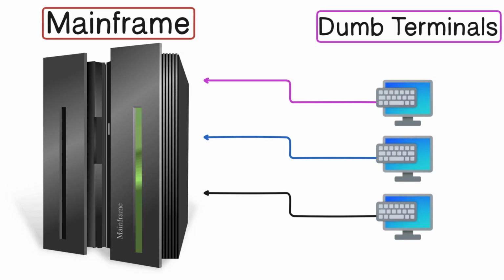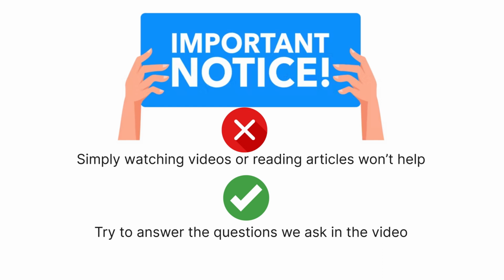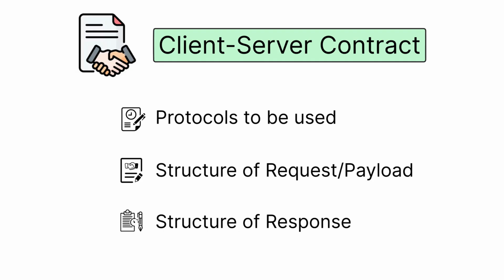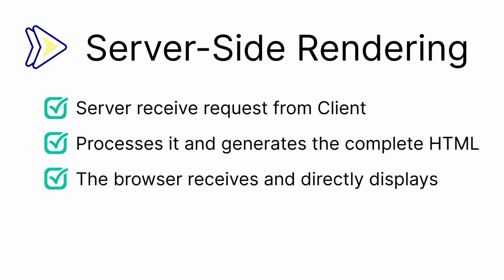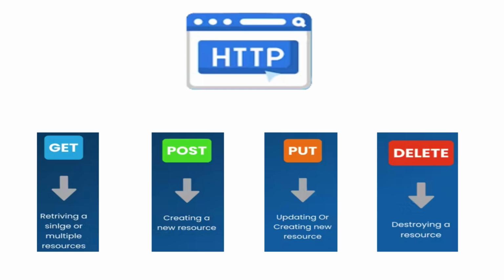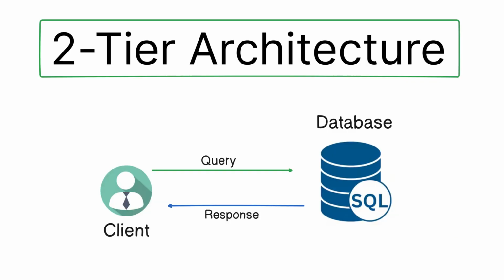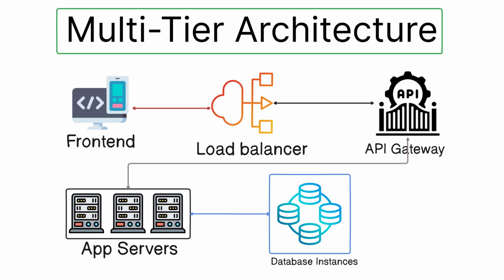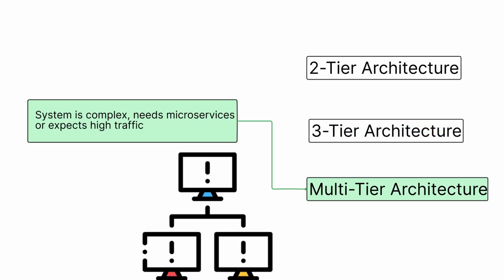Client-Server Architecture Explained | System Design Interview | Amazon Multi-Tier Architecture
In the early days of computing, businesses relied on monolithic mainframe systems where dumb terminals had no processing power of their own. But with the rise of Client-Server Architecture, everything changed! In this video, we dive deep into Client-Server Architecture, its evolution from mainframes, and how it revolutionized modern computing, web applications, cloud computing, and scalable systems.

We’ll cover:
✅ What is Client-Server Architecture and why it replaced mainframe computing
✅ Key components: Client, Server, and Network
✅ How clients communicate with servers using HTTP, APIs, and Request-Response Model
✅ Client-Side Rendering (CSR) vs. Server-Side Rendering (SSR) – When to use what?
✅ HTTP Methods (GET, POST, PUT, DELETE) and status codes (200, 404, 500)
✅ 2-Tier, 3-Tier, and N-Tier Architectures – How they structure systems
✅ Real-world example: How Amazon uses Multi-Tier Architecture for scalability

Chapters:
0:00 Need for Client Server Architecture
0:42 Client-Server Architecture
2:07 Components of Client-Server Architecture
3:28 Client-Server Contract
3:44 Client & Server Side Rendering
6:12 Request-Response Model
6:30 Components of Request-Response Model
8:38 2-Tier Architecture
9:15 3-Tier Architecture
10:07 Multi-Tier Architecture
11:00 How Amazon Utilizes Multi-Tier Approach

Whether you're a developer, system architect, or someone interested in web and cloud technologies, this video will give you a solid understanding of how modern applications are structured!

💡 Watch till the end for interactive questions & challenges! Engage in the comments and test your understanding!